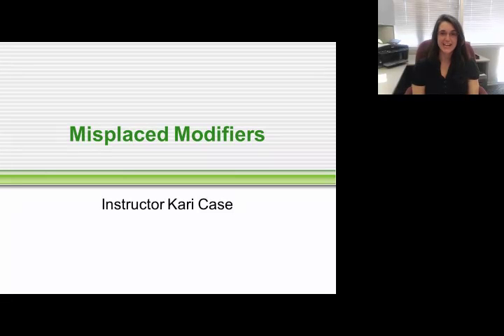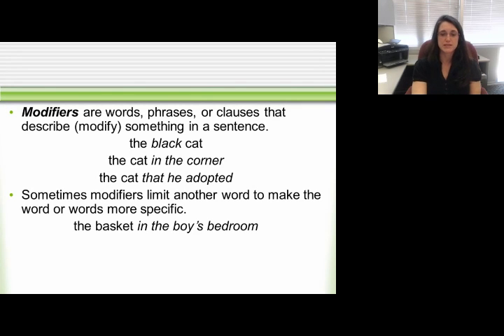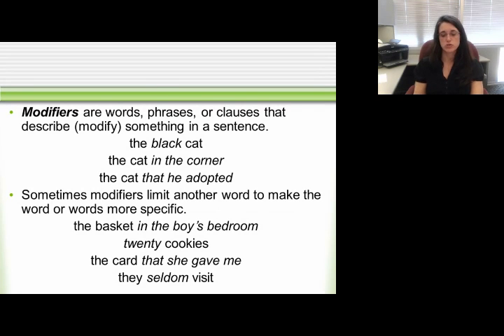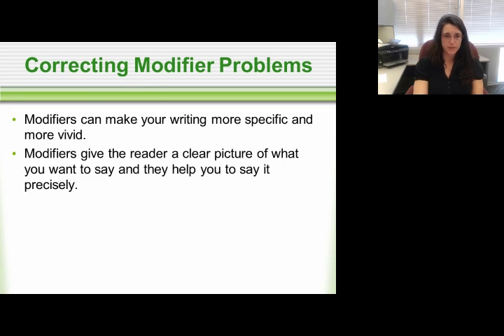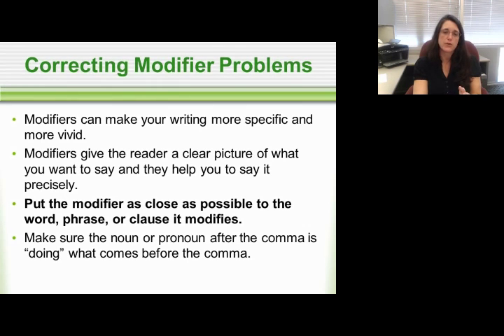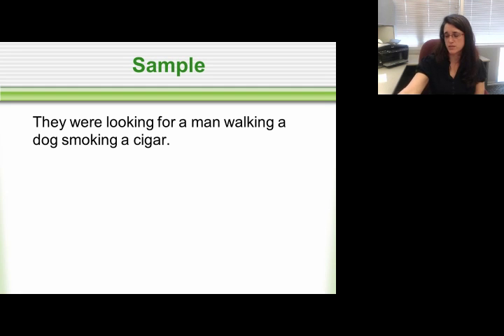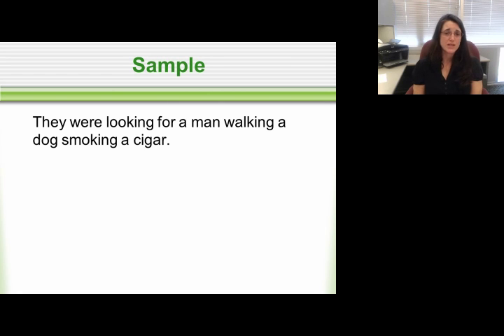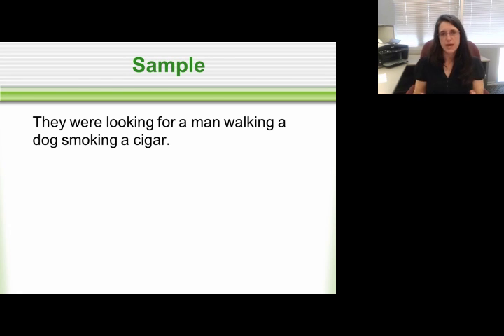Misplaced Modifiers default